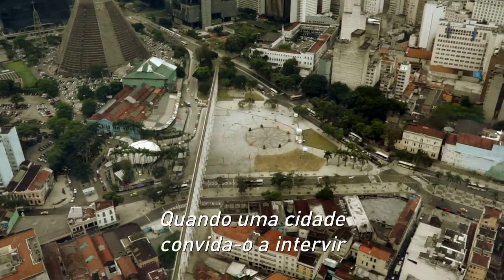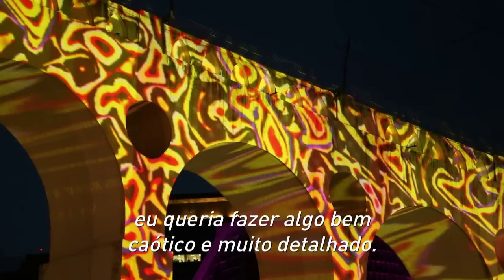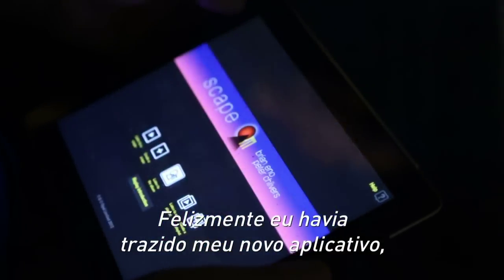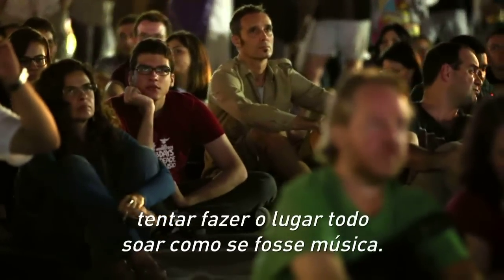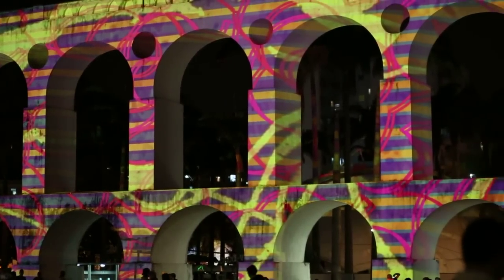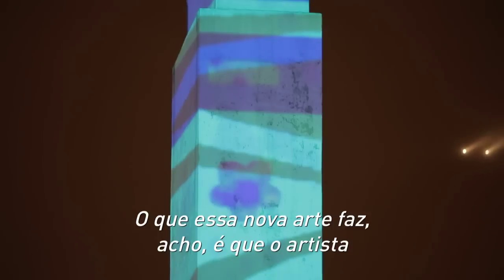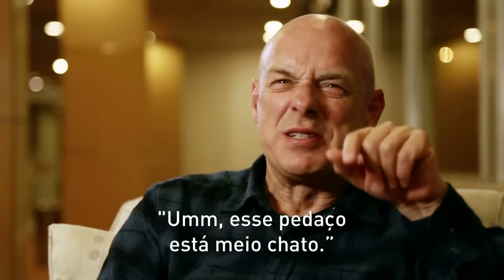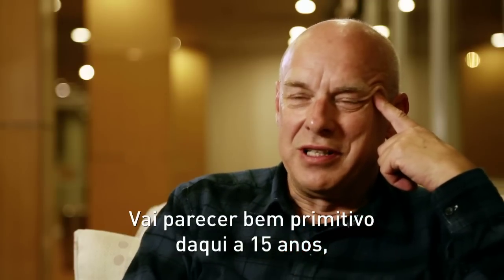Brian Eno - 77 milhões de Pinturas (Legendado)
Vídeo sobre a apresentação do músico, produtor e artista plástico inglês Brian Eno nos arcos da Lapa nos dias 19, 20 e 21 de outubro de 2012.  A apresentação audiovisual fez parte do projeto OIR, Outras Idéias para o Rio de Janeiro, que trouxe para a cidade diversos artistas de várias partes para produzirem obras originais com intuito de ocuparem os espaços públicos.